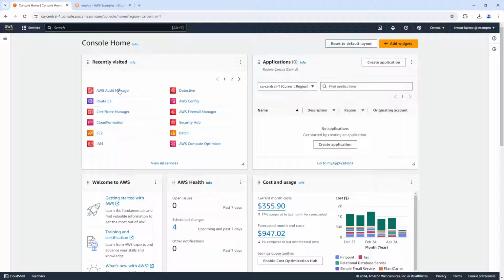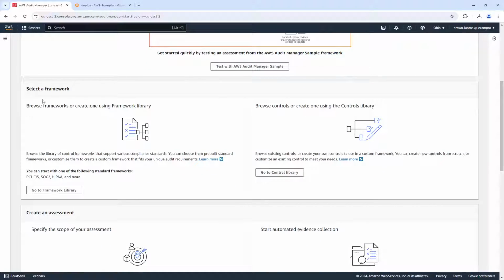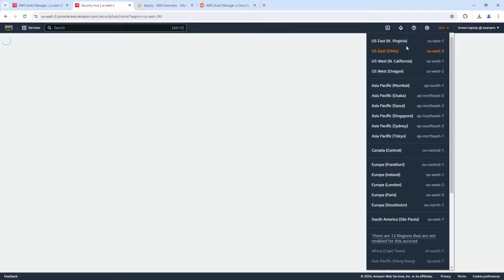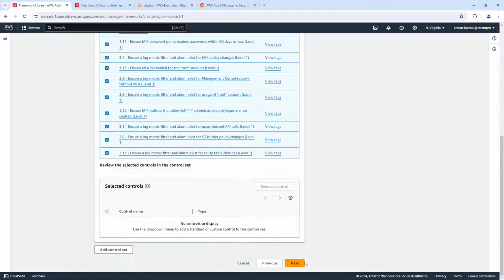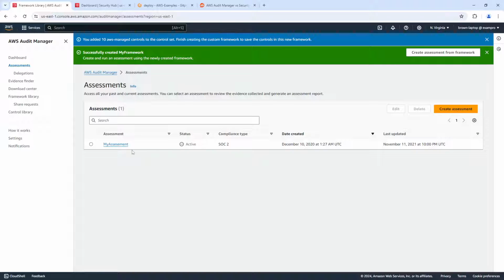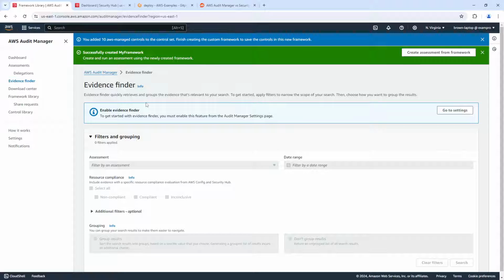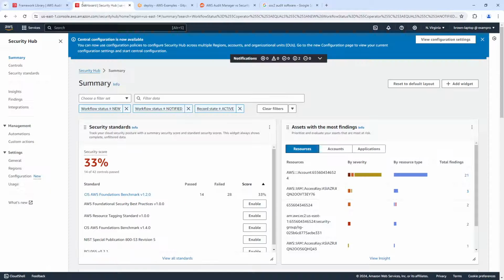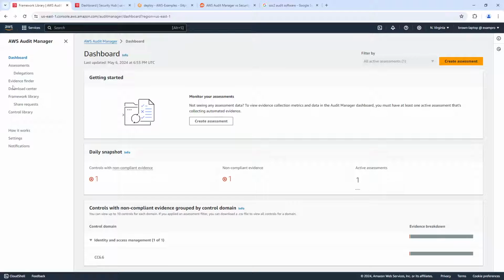AWS Audit Manager